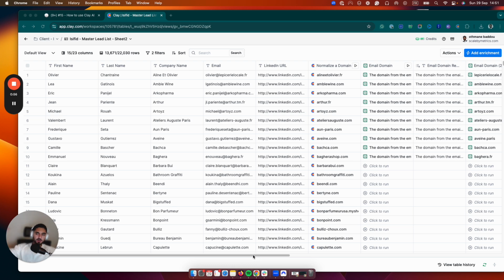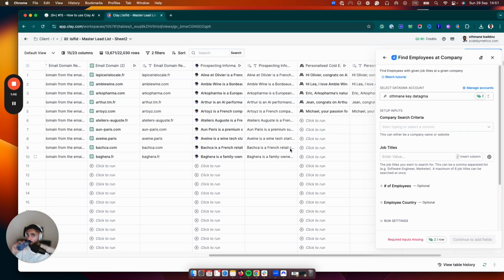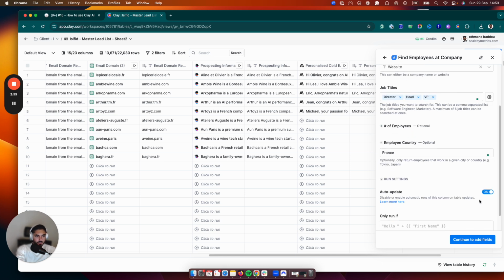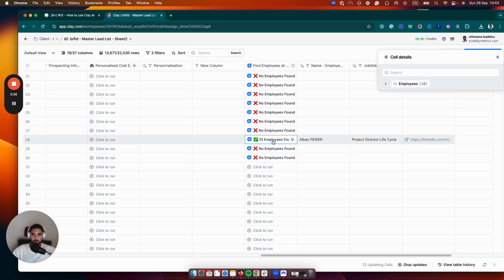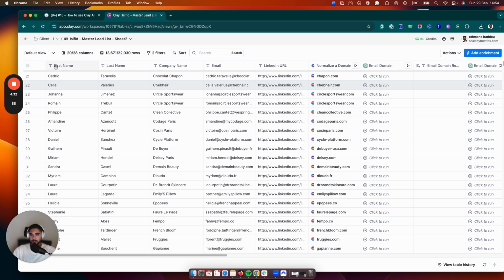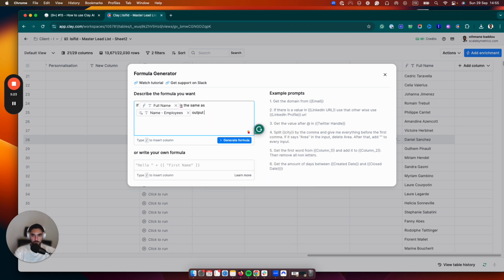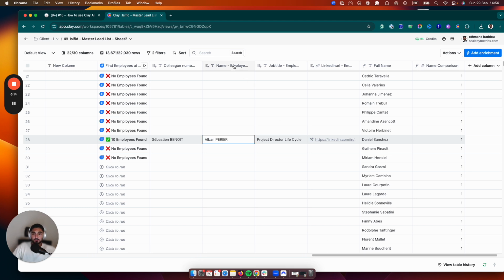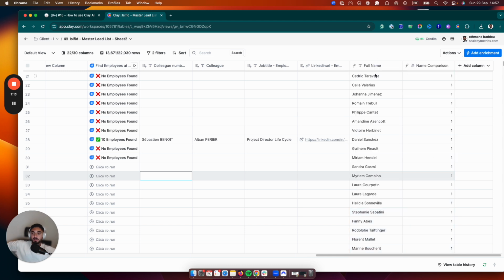This no BS Clay personalization trick will 3x your results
This clay trick will improve your lead generation efforts by helping you use AI and Clay to personalize your cold e-mails and book more qualified meetings.